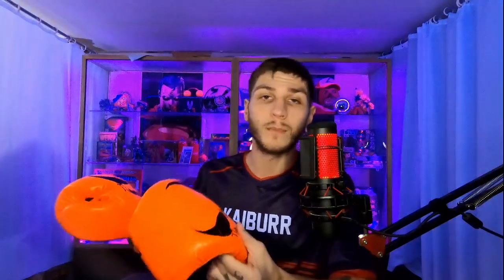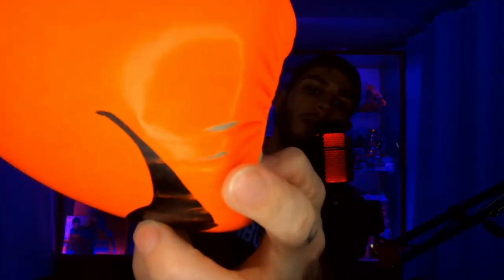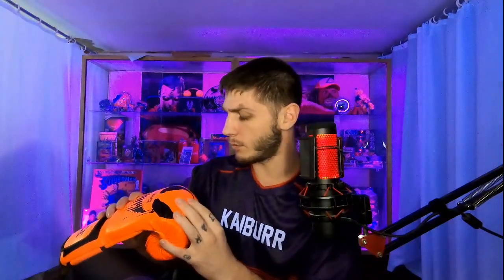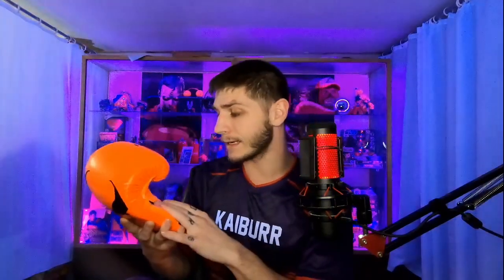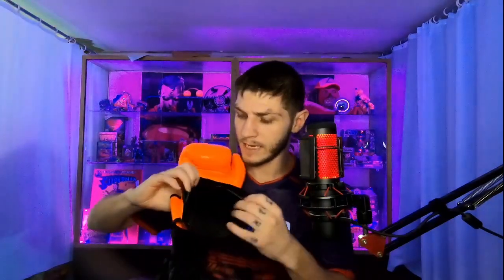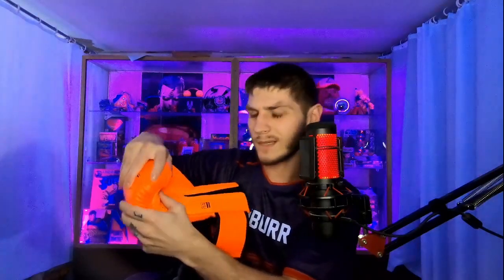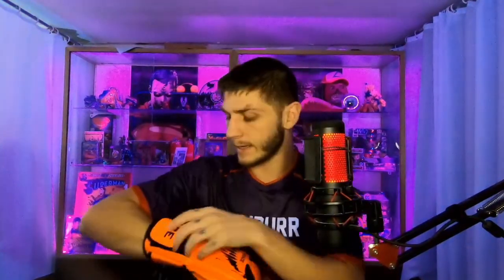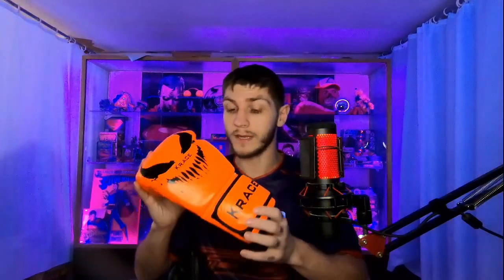Are these gloves from Wish worth it? Boxing on a Budget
With Wish being as big as a meme as it is, I answer a question "Are boxing gloves from Wish any good or worth buying?" but this time this is unique cause this is a long term use review.